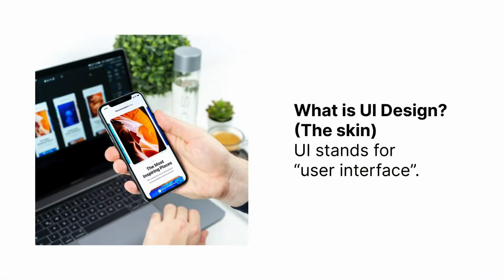The difference between UX and UI design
What is UX Design? (The skeleton)
UX stands for “user experience”. UX is how a user interacts with and experiences a product, system, or service. Great UX is usefulness, usability, and desirability. UX includes UI.

What is UI Design? (The skin)
UI stands for “user interface”. UI is what you look and feel any sort of visual elements, interaction design. UI is part of UX.

What are you think about the difference between UX and UI?